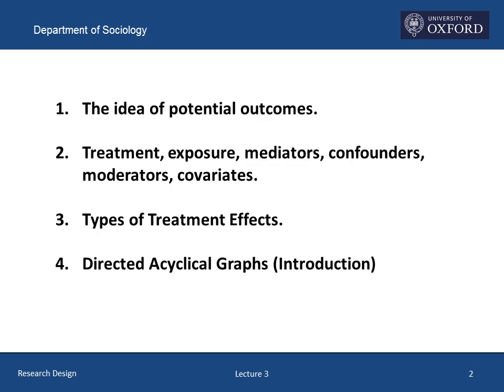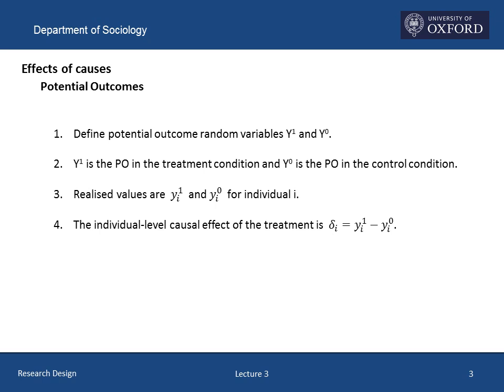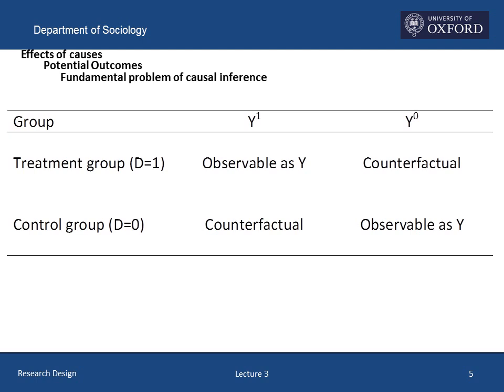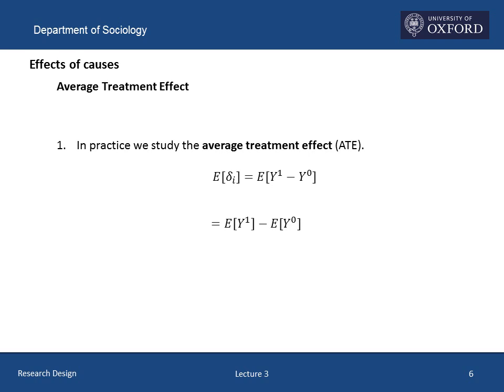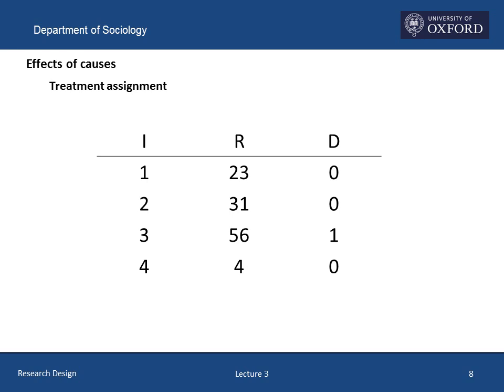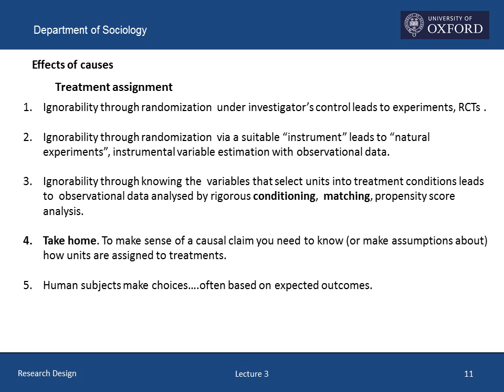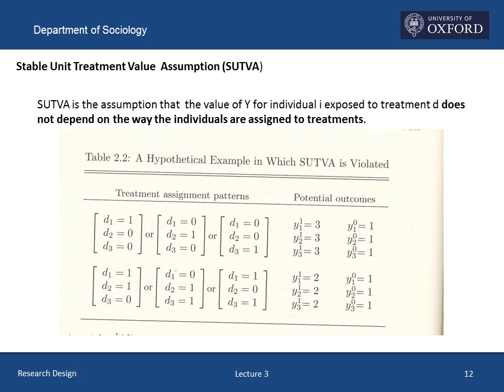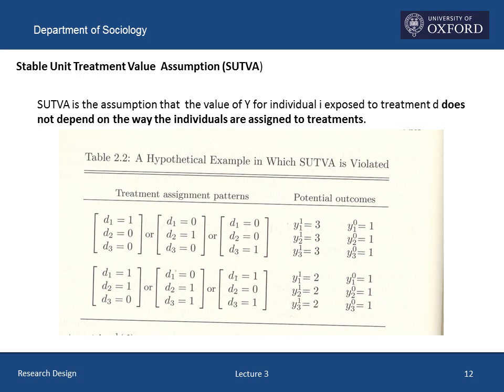Research Design 2018 lecture 3 part 1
Lecture 3 part 1 Research Design lecture for MSc Sociology and MPhil Sociology and Demography students in the Department of Sociology University of Oxford